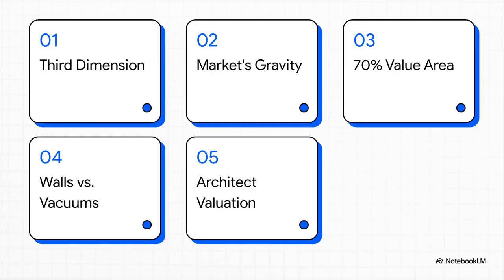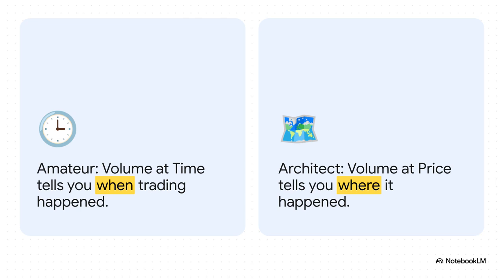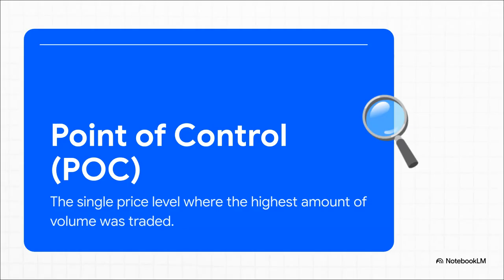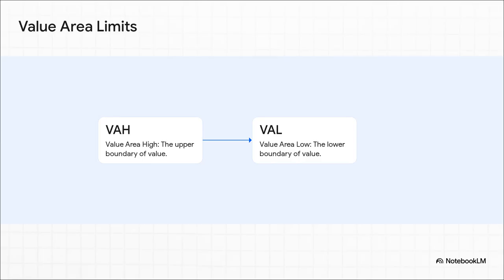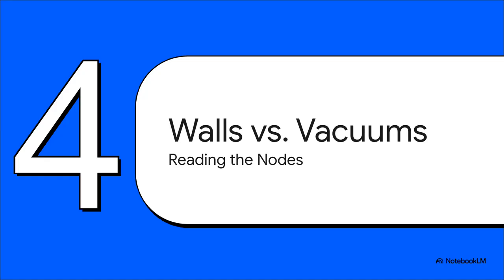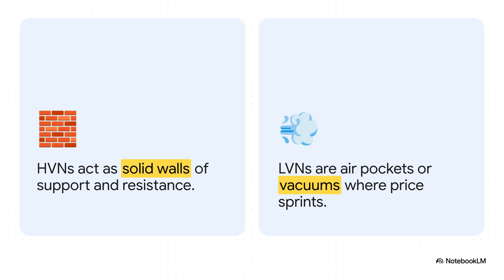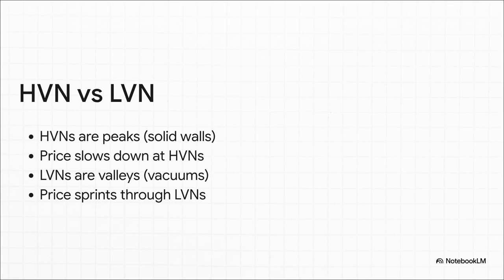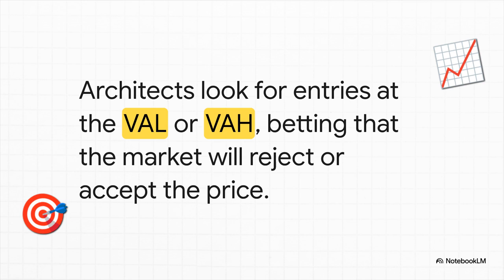Price is the Advertisement, Volume is the Truth: Mastering VPVR | Day 96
Today on Day 96, we unlock the ultimate tool for identifying "Fair Value": The Volume Profile (VPVR). Discover why looking at vertical volume bars at the bottom of your chart is only half the story. Learn how to read horizontal volume to see exactly where institutional traders committed their capital. Master the Point of Control (POC) and Value Areas to identify high-probability support and resistance zones like a master Wall Street Architect.